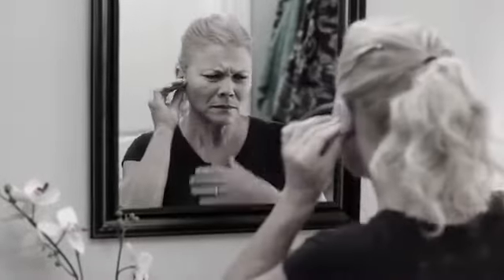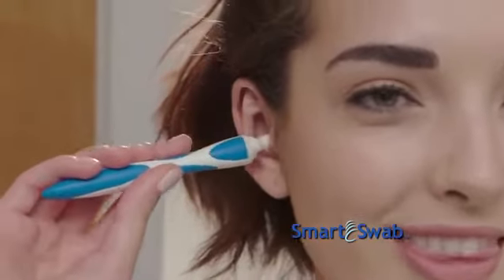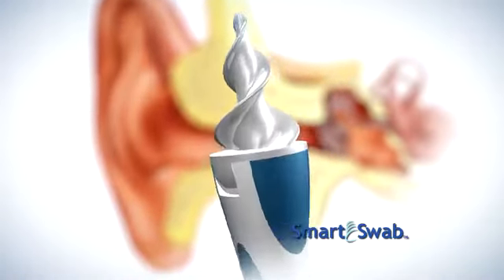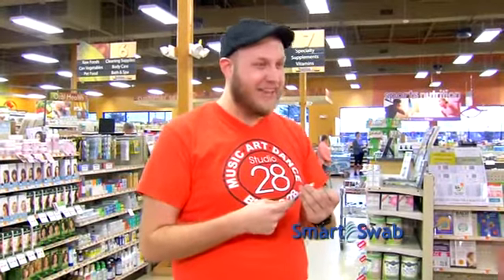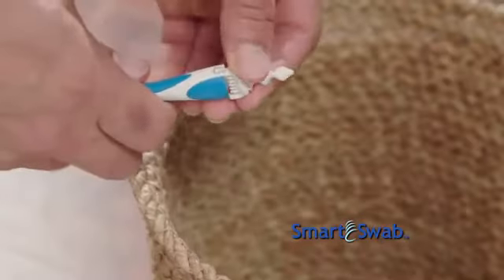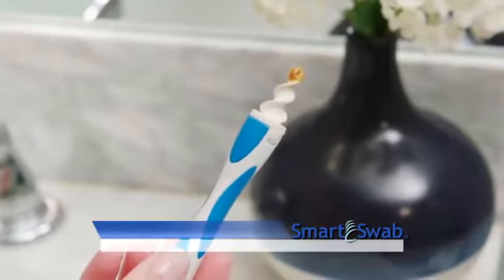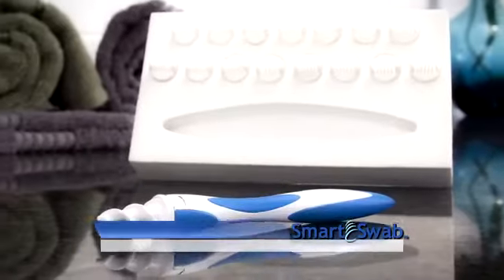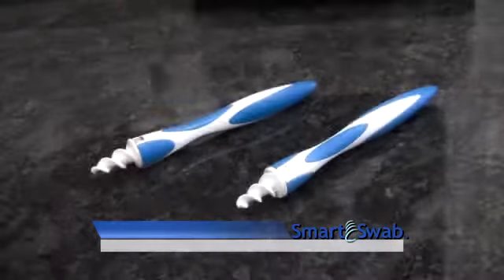Smart Ear Cleaner Wax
Soft , spiraled